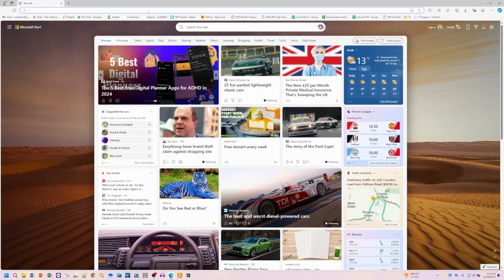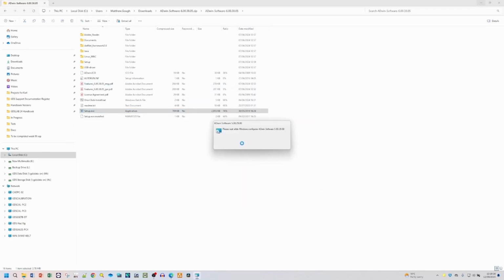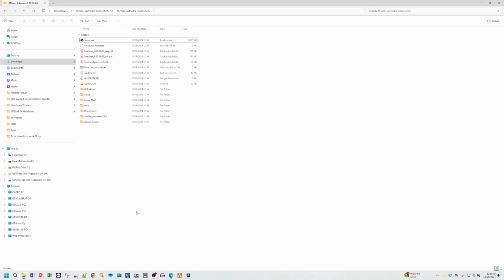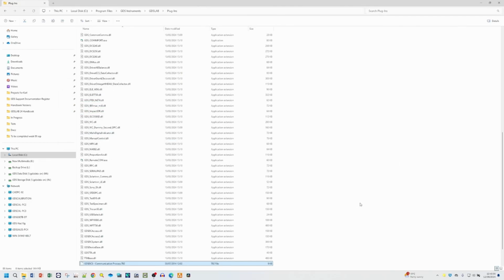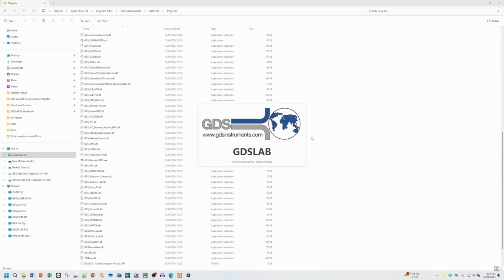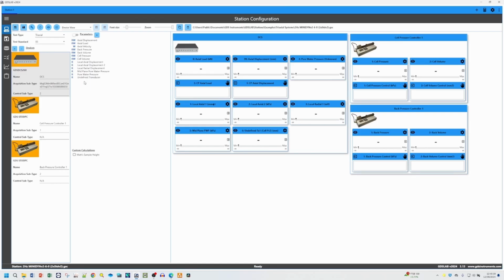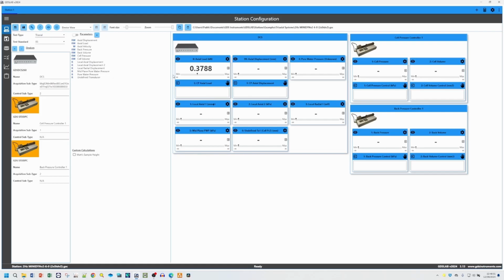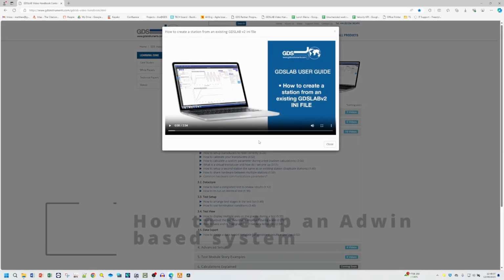GDSLABv2024 Video Guide: 7.2 How to set up an adwin based system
Video transcript:

Hello and welcome to this GDSLab tutorial 7.2, How to Set Up an Adwin-Based System. In this video, we will outline the process of upgrading your geotechnical testing system by integrating a digital control system box and configuring it within GDSLab 2024. We will download and install drivers, transfer relevant files, and ensure that the system is correctly set up to communicate with the DCS device. To start by downloading the latest version of the Adwin drivers from the official website, which is adwin.de, and then you need to select English at the top left corner of the page, unless you speak German, and then you navigate down to the downloads section and choose Windows and download the latest version of the Adwin drivers. So fast forward, once the download is complete, then you can extract the files from the downloaded zip and run the setup.exe file to install the drivers.

Once that is installed, you need to check that it's working correctly. So you need to open the start menu, then you need to search for AD config.

Then open the AD config application and verify that the Adwin device is listed with a USB serial number. So to confirm the device is correctly connected by double-click on the listed device to make sure that it shows a valid connection. Then once confirmed, you can close the AD config window. Then you need to copy and transfer the plugin files. So the next step is to transfer specific files required for a system to run the DCS box in GDS lab. You need to open Windows Explorer and navigate to the GDS lab plugins directory. Then you need to look for files starting with GDS-DCS.

These files are essential for communicating with the DCS device.

If you're working with older systems, for example, an EMDCSS or older, you might find these files either in C colon slash Windows slash syswow64 or the same again, but system32 instead of syswow64. So this all depend on the system's architecture. Once you've located all of these, you can copy all the relevant GDS-DCS files.

Then you can then paste the files into the GDS lab v24 plugins directory.

So once you've copied it, navigate to the installation folder of GDS lab v24. Go to C slash program files slash GDS instruments slash GDS lab plugins. Then you paste the copy GDS-DCS files into this directory to ensure they are available for the new software. Then you can start GDS lab v24 and load station configuration.

With the admin drivers installed and the plugin files transferred, you are now ready to start GDS lab v24.

So once you've loaded in a new station, for example, you could select your access systems and choose a two Hertz mini-DIN configuration. Then you go to the device, ensure that the connection to the DCS device by clicking on the DCS device picture within the software. This could be orange if you're setting it up for the first time. Then go to the device status tab and confirm that the system is ready. And it will say system is ready in the system messages box in red. So then you need to verify the connection. So to verify communication with the DCS device, you need to click the redie. icon parameter. For example, you go down to your actual load part and you click redie.

And if this is reading, then you know that is working.

You also have an optional step to import configuration from previous versions. You can also use the in-file converter to import configurations from an older GDS lab v2 system. While this functionality may not be fully supported in the current version, there's an existing guide on how to use this feature.

Refer to the video titled how to create a station from an existing GDSR v4 or the cross bending handbook section for more details. Okay, that is the end of the video. Thank you very much for watching. This has been how to set up an Adwins based system. Thank you.